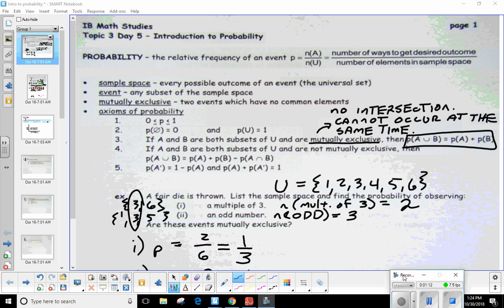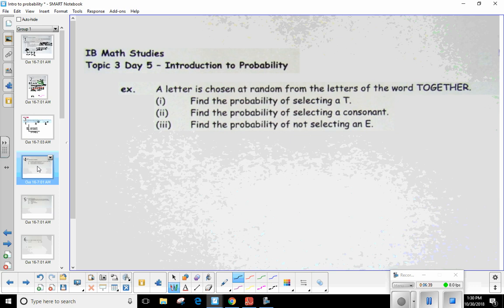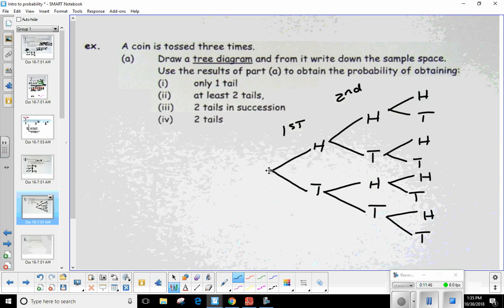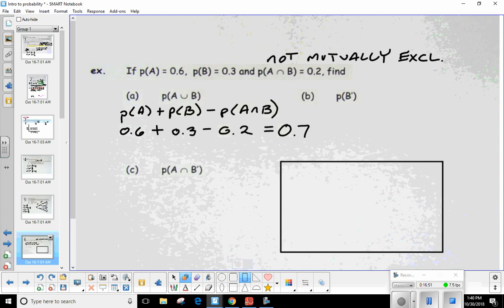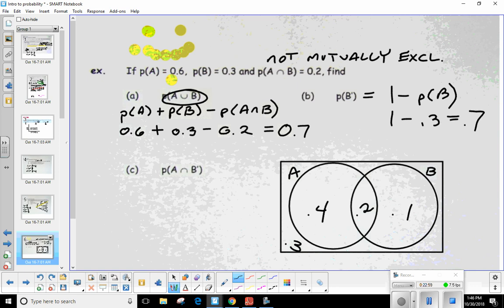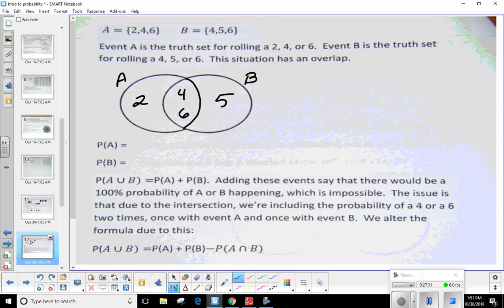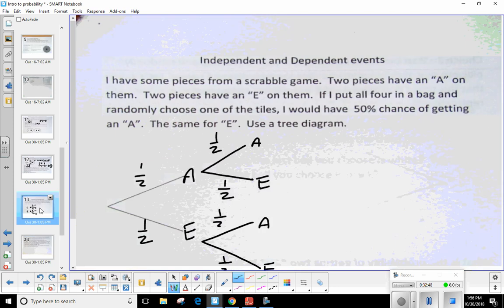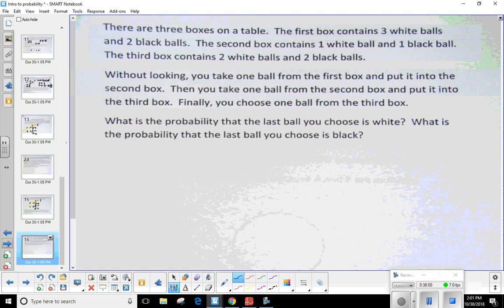Intro to probability lesson part 2 10 30 18